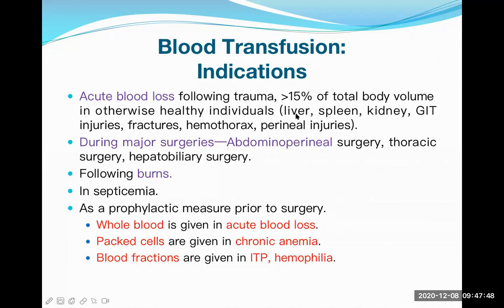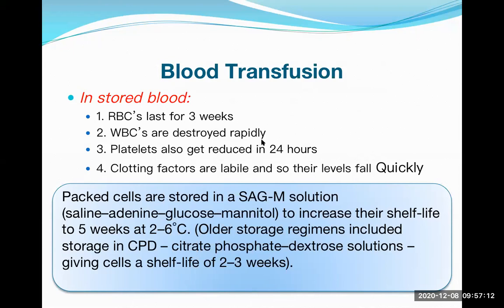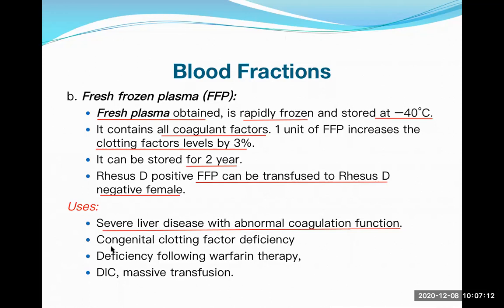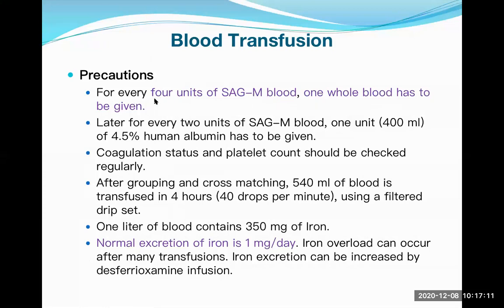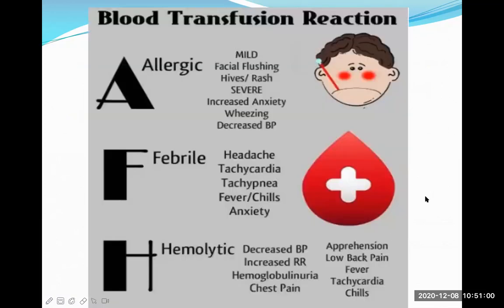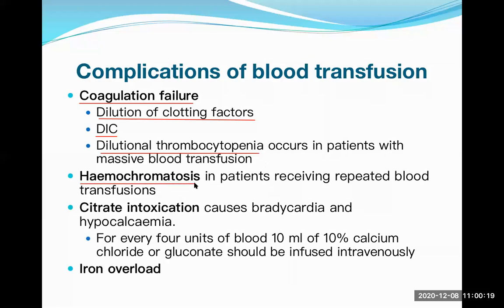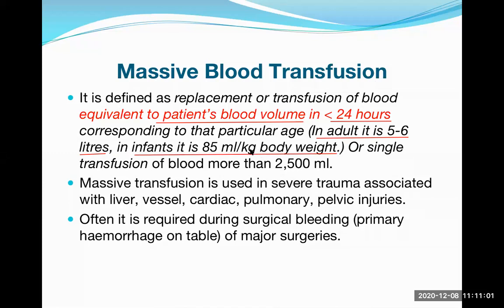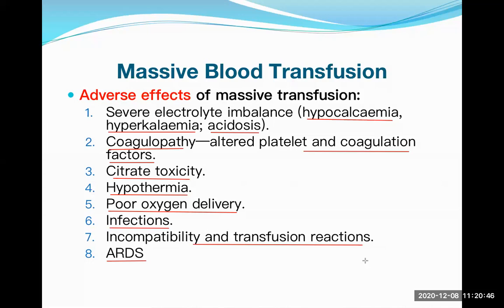Blood Transfusion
Live online medical lecture on blood transfusion. Here, we discussed about indications, components, complications of blood transfusion.